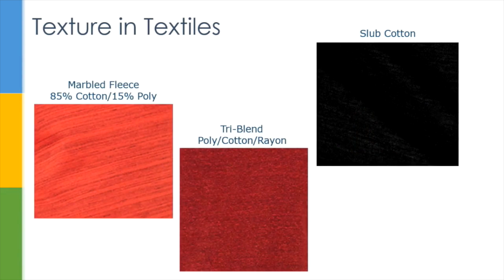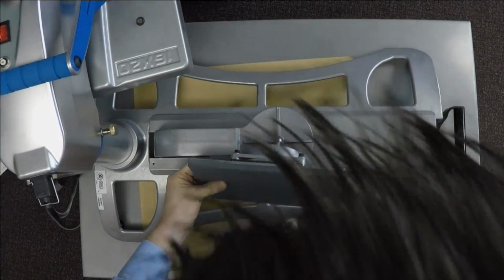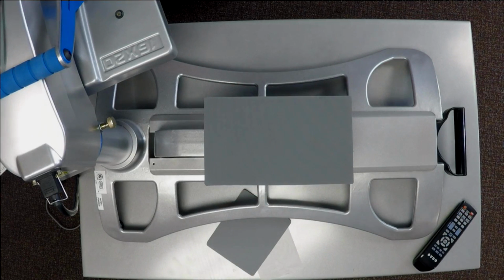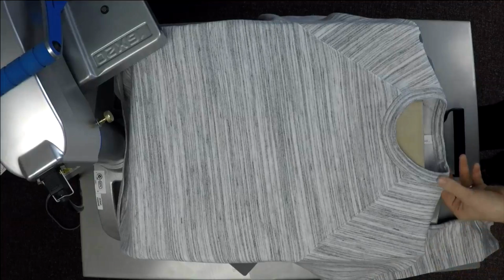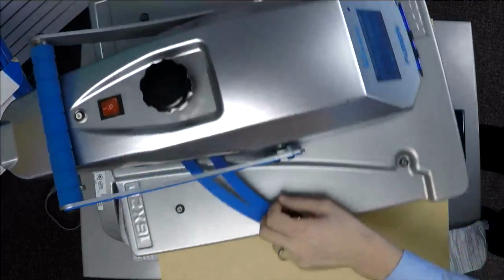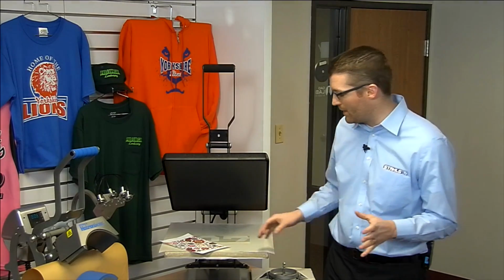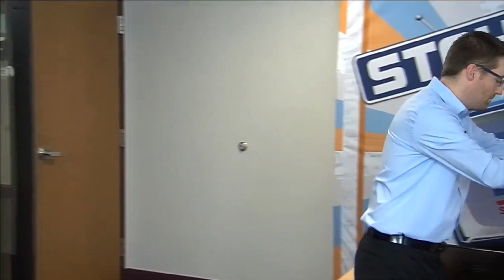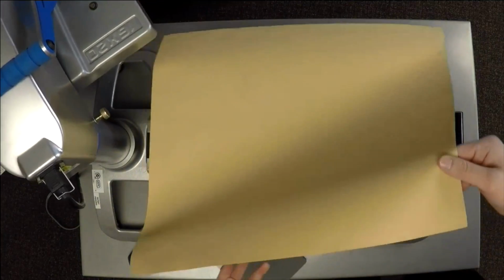2016 Industry Apparel Trends | STV Morning Show Season 2 Ep. 2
Stahls' TV Morning Show host Josh Ellsworth discusses the 2016 Trend Report including garments, decorations, and business decisions in the decorated apparel industry, as well as live demonstrations. Sign up for future morning shows episodes